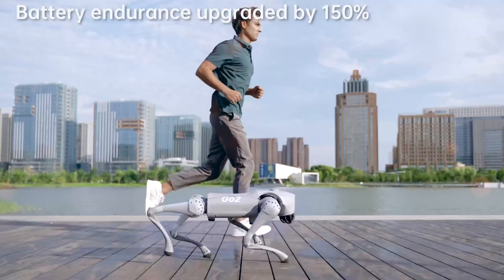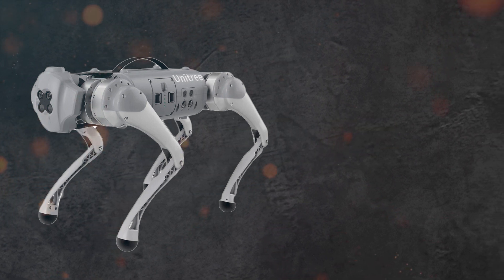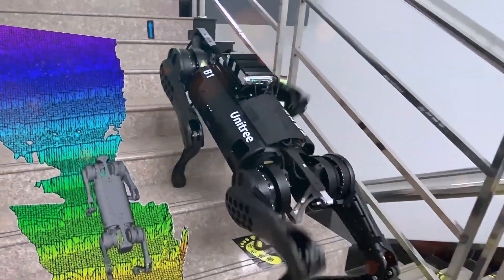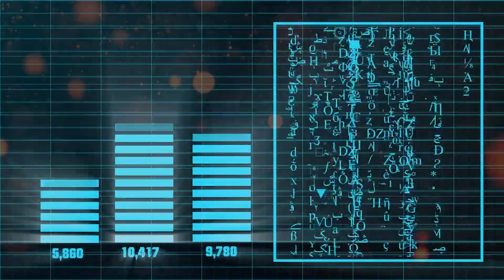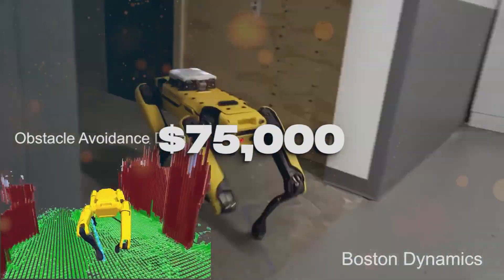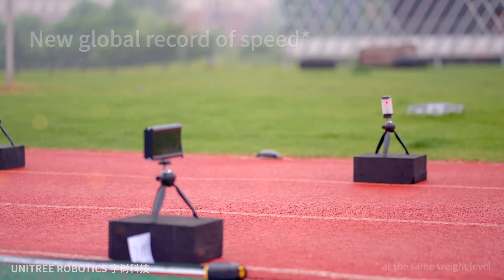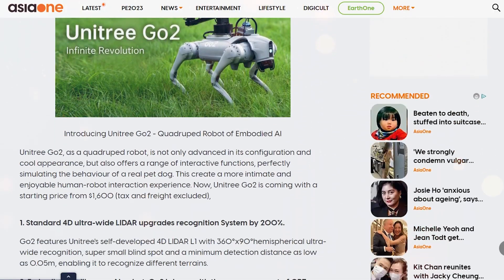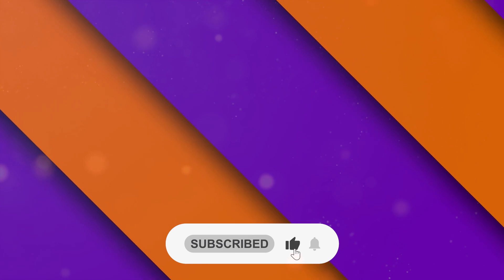China JUST RELEASED Insane $5000 Robot Dog That'll CHANGE Your Life!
Imagine having a four-legged companion that not only keeps up with your morning jog but can outperform Olympic gymnasts with gravity-defying stunts… Meet the Go2 Pro, a marvel of engineering and innovation that's about to change the game of robotics as we know it. It's a robotic friend that can follow your every command, engage in delightful conversations through its GPT-powered speech engine, and hey, even attempt to write code on the fly! No, really, this isn't a barking joke; it's the real deal…

The Go2 Pro
China's Unitree has taken a giant leap forward with the revelation of its second-gen robotdog companion, the Go2 Pro. Packed with an impressive array of cutting-edge technologies, this futuristic marvel promises to be a game-changer in the realm of human-robot interaction. The Go2 Pro represents a significant milestone in the ongoing pursuit of turning science fiction into reality. Drawing inspiration from the captivating world of futuristic stories, this robotic companion embodies features that were once considered the stuff of dreams. Weighing approximately 15 kg (33 lb) and standing at a height of 40 cm (16 in), the Go2 Pro is thoughtfully designed to strike a harmonious balance between aesthetics and functionality. Its aluminum and high-strength plastic chassis not only ensures durability but also enables the robot dog to carry more than half its own weight as a payload if the need arises. In the realm of robotic companions, agility is a crucial factor, and the Go2 Pro delivers in spades. With a remarkable base model capable of reaching speeds of 5.6 mph (9 km/h) and the Pro model topping that at 7.8 mph (12.6 km/h), this robo-canine can effortlessly keep up with the swiftest of joggers. But it's not just about speed; the Go2 Pro's athletic prowess comes to the forefront with motors boasting 30% more torque than its predecessor. This enables the robot to execute jaw-dropping maneuvers like jumps, backflips, and even dance gracefully on two crossed-over legs. The Go2 Pro is equipped with state-of-the-art sensors that grant it an almost sixth sense in its environment. Super wide-angle LiDAR, coupled with high-definition cameras, empowers the robo-dog to dynamically map and navigate its surroundings in real-time. Whether walking by your side, maneuvering through obstacles, or tackling difficult terrains like stairs and rocks, this companion exhibits an extraordinary level of adaptability and dexterity. Beyond its physical prowess, the Go2 Pro flaunts an impressive GPT-enabled speech engine.

About Robot Revolution
🎥 Videos about advanced robots, humanoid robots and ai robots
🎨 Written, voiced and produced by Robot Revolution

• Section 107 of the U.S. Copyright Act states: “Notwithstanding the provisions of sections 106 and 106A, the fair use of a copyrighted work, including such use by reproduction in copies or phonorecords or by any other means specified by that section, for purposes suchas criticism, comment, news reporting, teaching (including multiple copies for classroomuse), scholarship, or research, is not an infringement of copyright.”